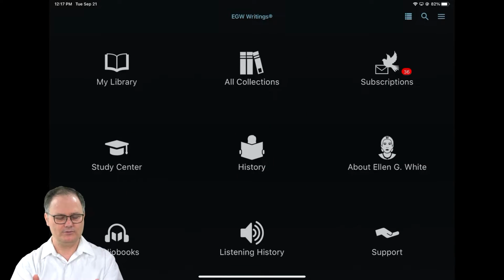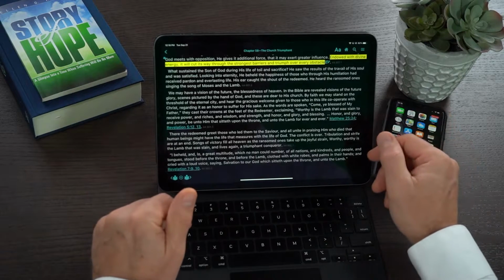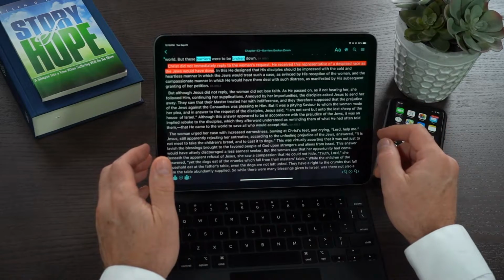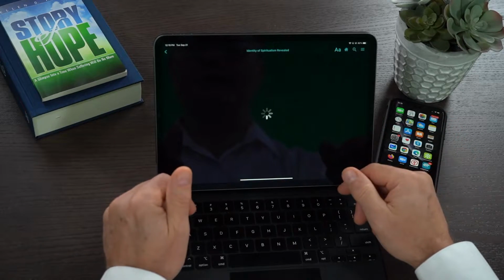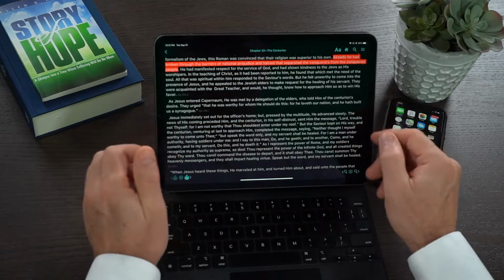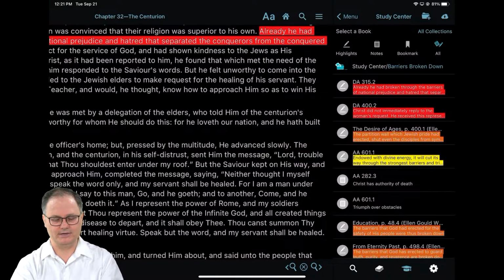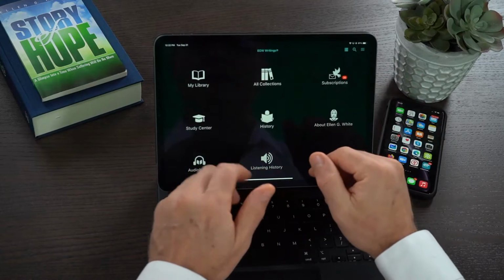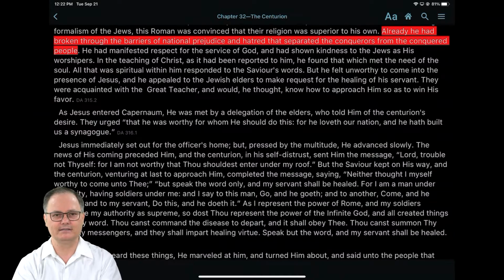EGW Writings 2 - Study Center Navigation - iPad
How to Navigate in Study Center on the EGW Writings app on the iPad.